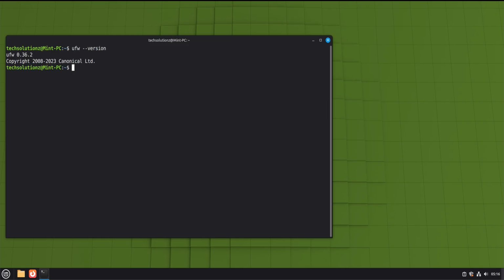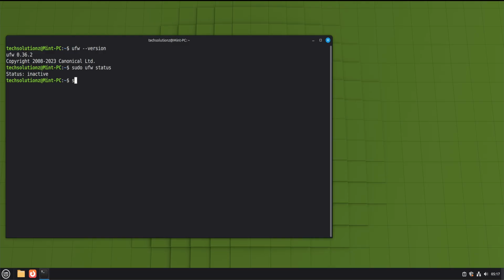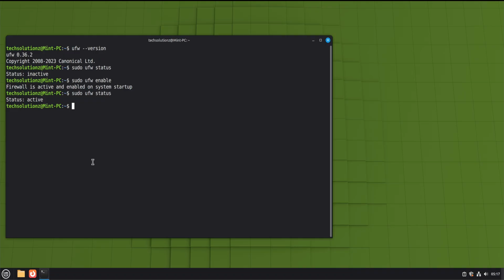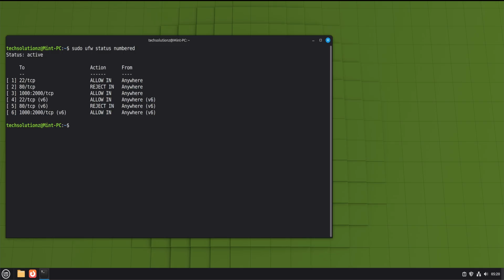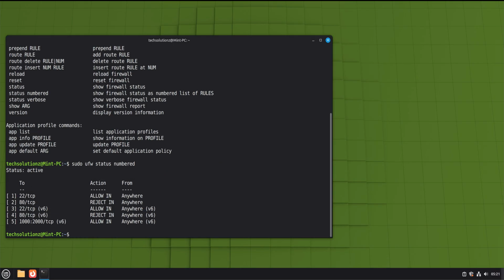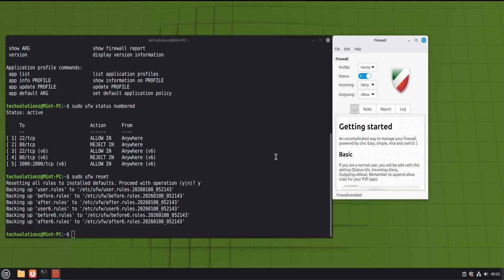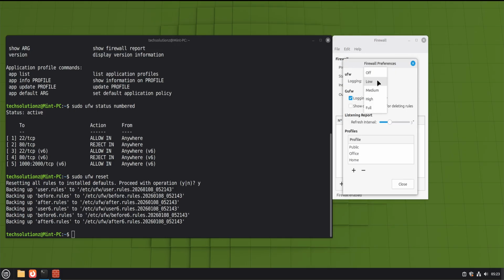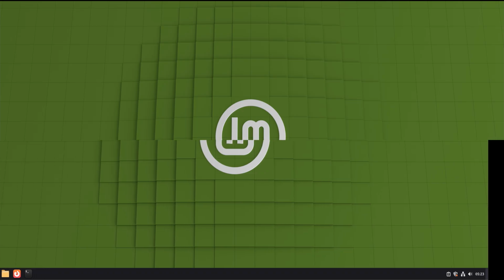Linux Mint 22.3 Zena Firewall Explained: UFW Uncomplicated Firewall Setup for Beginners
Linux Mint 22.3 firewall explained in a complete beginner-friendly guide using UFW, the Uncomplicated Firewall. This video shows how to enable and configure the Linux Mint firewall correctly to improve system security without breaking internet access or installed applications.

If you are new to Linux Mint 22.3 or switching from Windows, this UFW tutorial explains what a firewall does, why UFW is safe to use on desktop systems, and how Linux firewall rules work in real usage. You will learn how to check UFW status, enable the firewall, allow and deny ports, manage services like SSH, view active firewall rules, enable logging, and avoid common firewall mistakes on Linux Mint.

This Linux Mint 22.3 security tutorial is designed for beginners who want a simple and practical approach to system protection. No advanced networking knowledge is required. The steps shown work on Linux Mint Cinnamon, MATE, and XFCE editions.

Whether you are setting up Linux Mint for daily use, improving desktop security, or learning Linux firewall basics, this video gives you a clear and reliable UFW setup that just works.